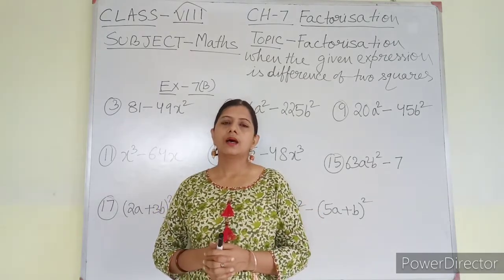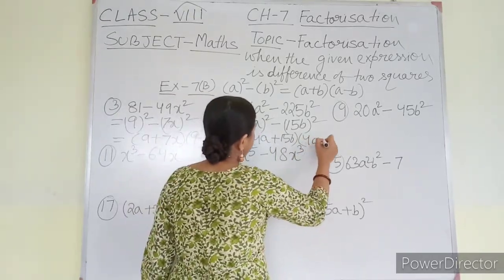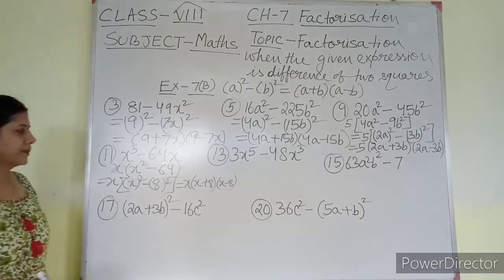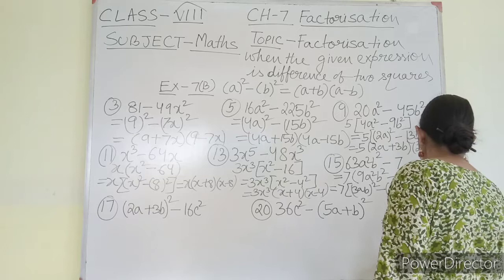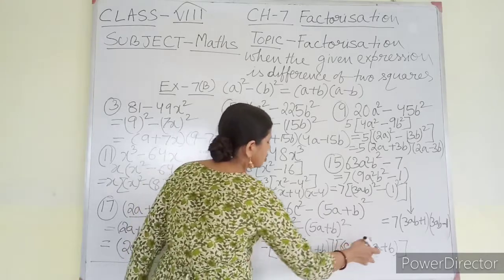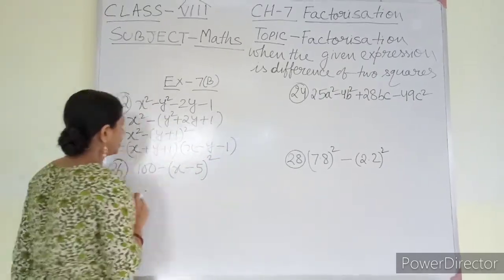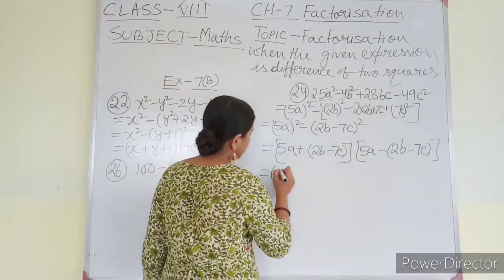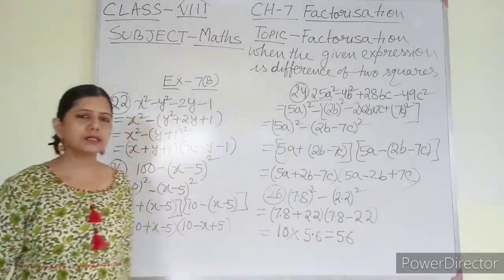Class 8 Maths ( CBSE) Factorisation Part 2